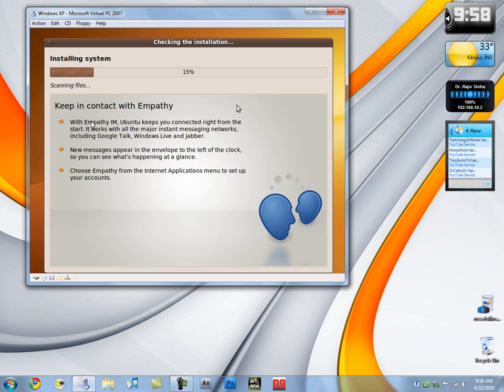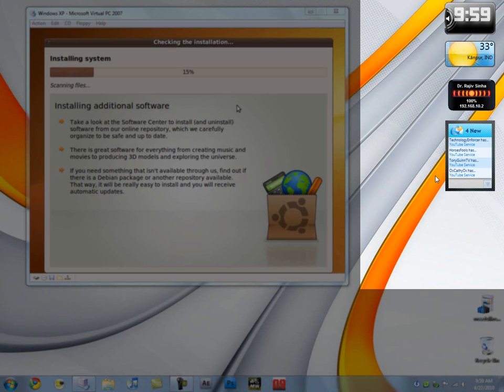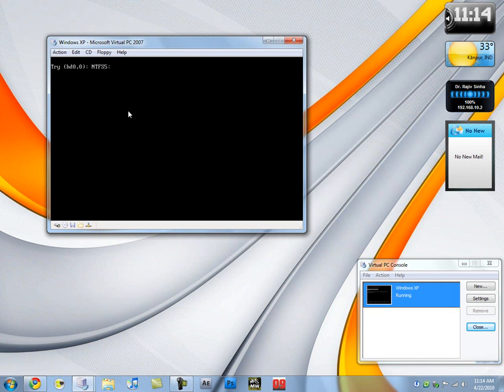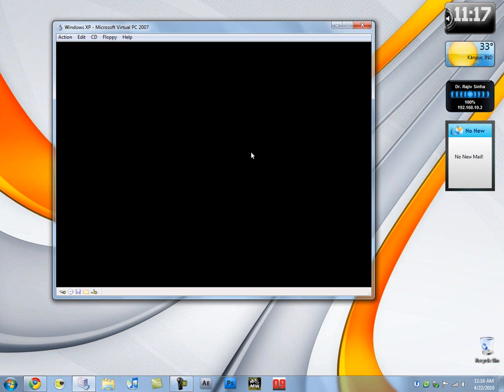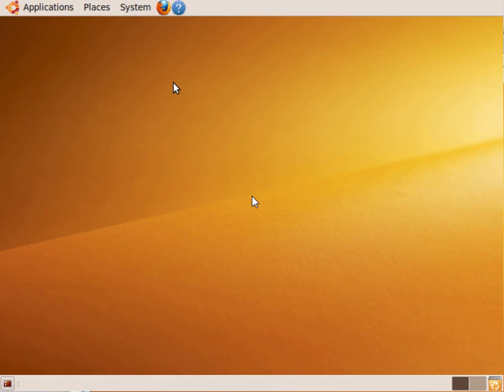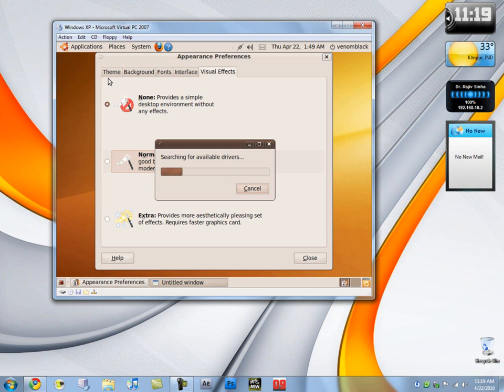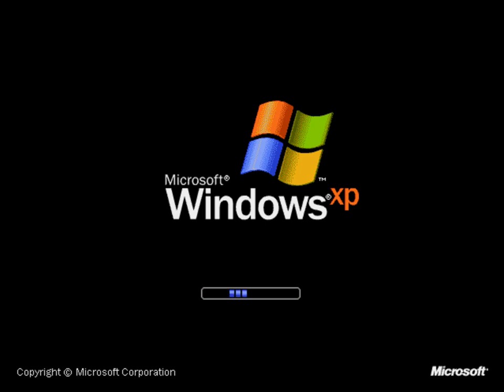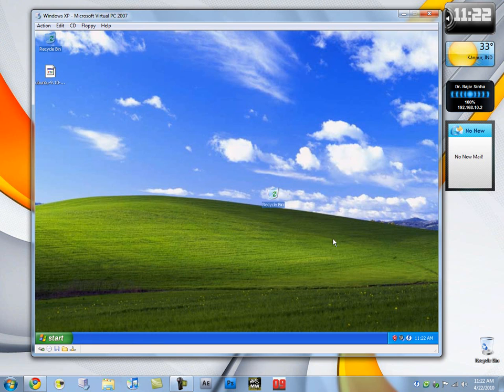Install or Uninstall Ubuntu 9.10 (Part 2)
Second part of my video on how to install/uninstall Ubuntu 9.10. Missed the first part? No problem!. Here it is: